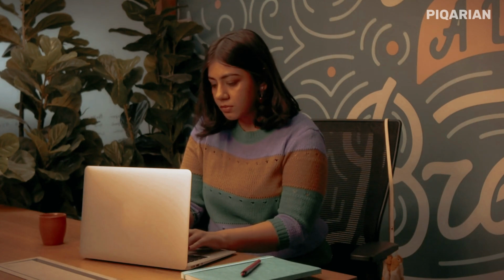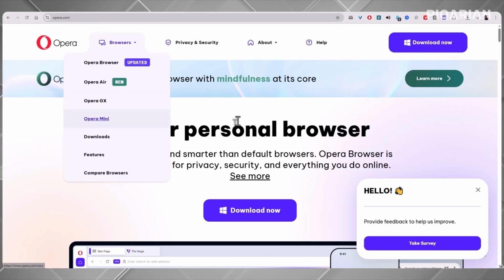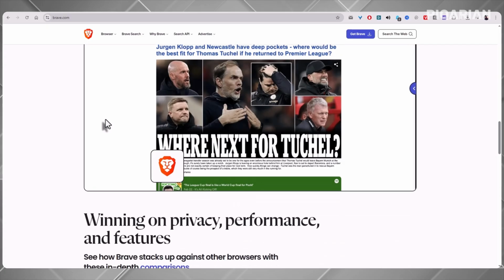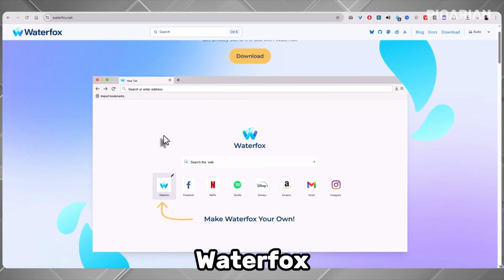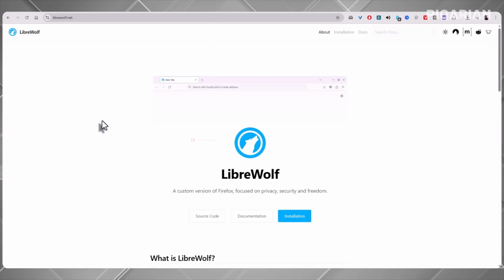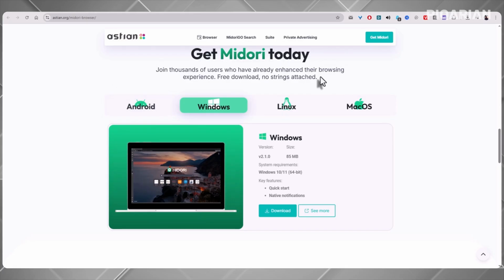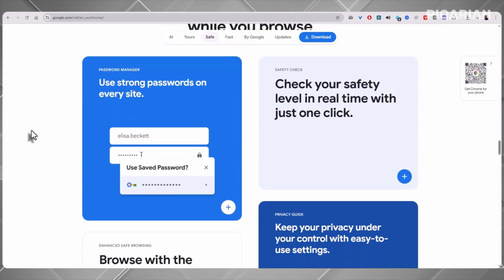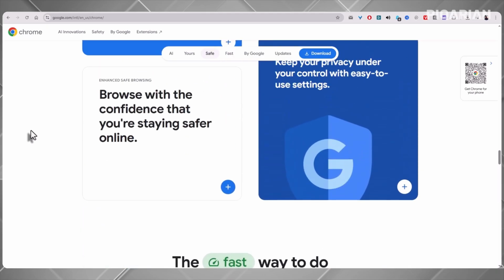Top 10 Fastest Browsers for Weak PCs & Low-End Laptops (These Run Smoothly on Any Laptop)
If you’re struggling with a slow laptop, your web browser might be the real problem. The wrong browser eats up RAM, drains your CPU, and leaves you staring at a frozen screen. In this video, we’ll go over the 10 fastest browsers for low-end laptops so you can finally browse smoothly, even on older or weaker machines.

👉 What you’ll learn in this video:

Which browsers use the least RAM and CPU
The best lightweight browsers for weak laptops
Pros and cons of popular browsers like Chrome, Firefox, Opera, Brave, and more
Hidden gems like K-Meleon, Midori, and Pale Moon for ultra-old laptops
Which browser gives the best balance of speed, features, and compatibility

⚡ Fastest Browsers for Low-End Laptops (2025 List):
Microsoft Edge – Fast & efficient with Sleep Tabs
Opera – Built-in ad blocker, VPN & battery saver
Brave – Blocks ads & trackers for smoother browsing
Firefox – Customizable for better performance
Waterfox – Lightweight Firefox alternative
Pale Moon – Classic lightweight design
LibreWolf – Privacy-focused, lean browsing
Midori – Minimalist, super light interface
K-Meleon – Runs even on ancient machines
Google Chrome – Great speed but heavy on RAM

People with low-end laptops (4GB RAM, older CPUs)
Students, office workers, or casual users with budget laptops
Anyone looking for a lightweight browser that won’t slow down their PC

✨ Pro Tip: The best browser depends on your machine. For very old laptops, Midori or K-Meleon might be the smoothest. For slightly better laptops, Edge, Opera, or Brave give the best balance.

00:00 - Why your laptop feels slow
01:42 - Microsoft Edge
02:55 - Opera
03:22 - Brave
04:07 - Firefox
04:44 - Waterfox
05:17 - Pale Moon
05:56 - LibreWolf
06:28 - Midori
07:04 - K-Meleon
07:30 - Google Chrome
08:33 - Best browser recommendations & final thoughts